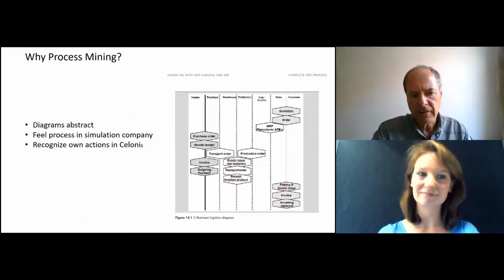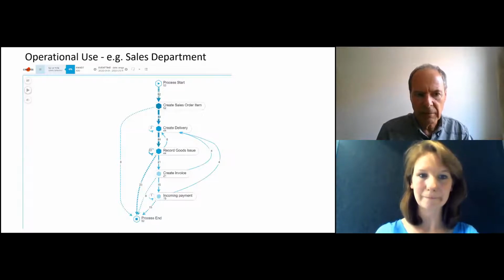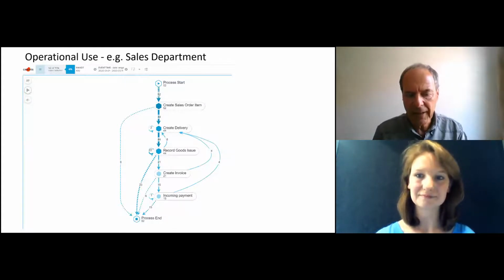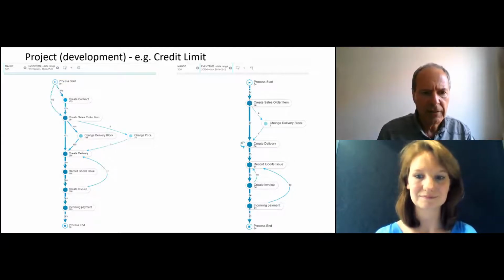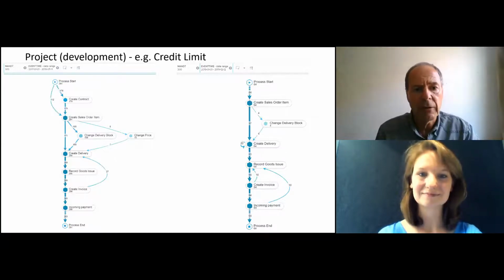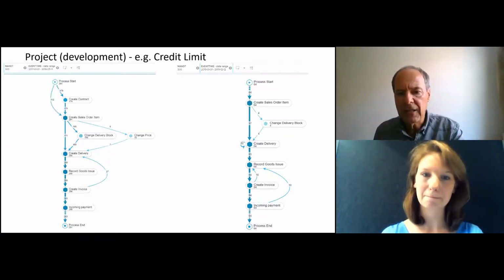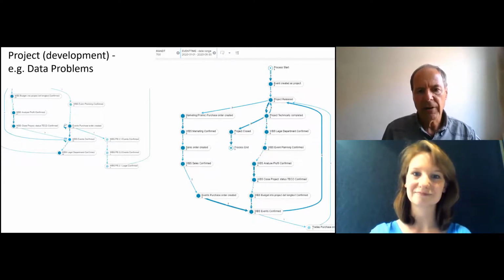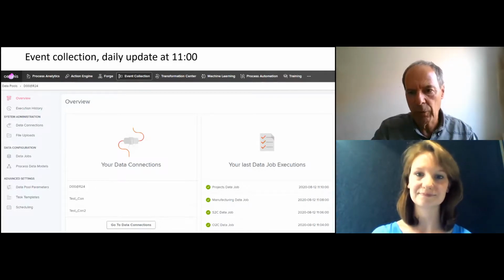Teaching SAP and Celonis at Amsterdam University of Applied Sciences with Dirk-Jan Schenk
Learn more about how Dirk-Jan Schenk, lecturer at Amsterdam University of Applied Sciences (HvA), combines SAP and Process Mining with Celonis in his teaching. In a virtual interview he talks to Janina Nakladal, Senior Academic Alliance Manager at Celonis.

- Which courses are offered at HvA in the area of Information Systems and SAP?
- What role does Process Mining play in teaching?
- What do the combined courses look like? How do students work with Celonis?
- What feedback is there and what learning successes can be seen?

Dirk-Jan Schenk also shares his inspiring vision of a collaborative, modular and applied teaching approach.

If you have questions or want to get more information, please reach out to the Celonis Academic Alliance